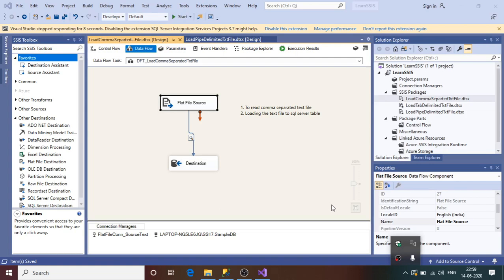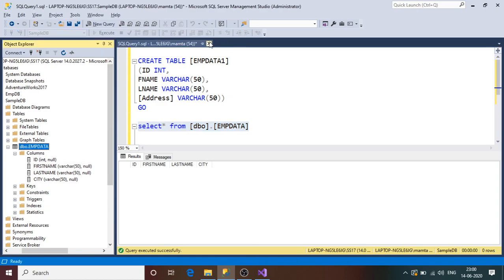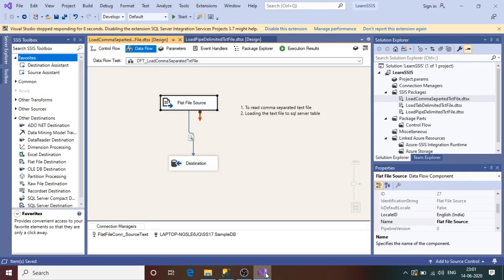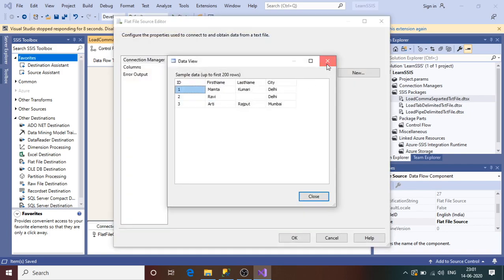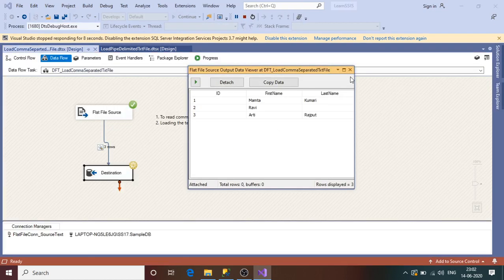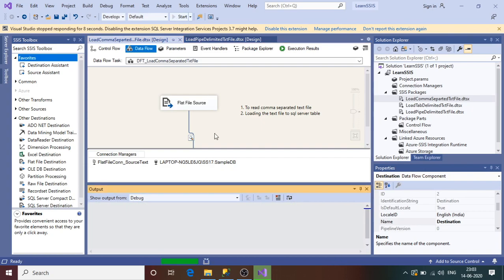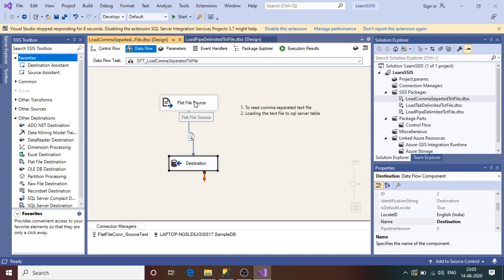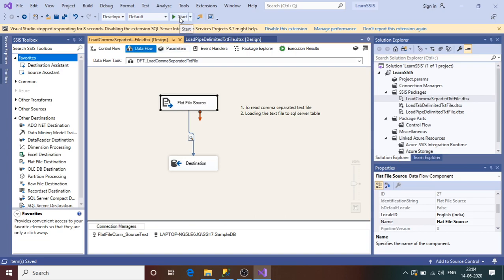How to Convert Blank Values from source to NULL in data flow task in SSIS | SQL Training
This session will help you understand the following concepts :
How we can load source file containing blank field values to SQL Server Table using Data Flow Task.
How to convert Blank Values from source to NULL in data flow task in Sql Server Integration Services
What is Data Flow Task and how to use it in SSIS Project.

By SQL